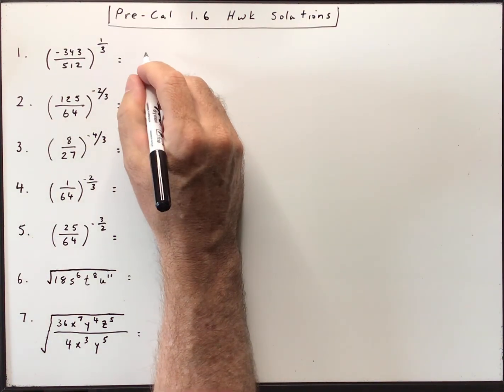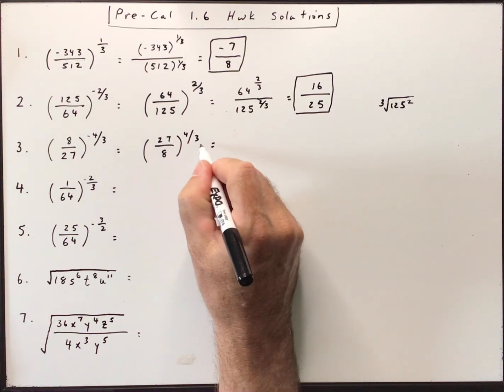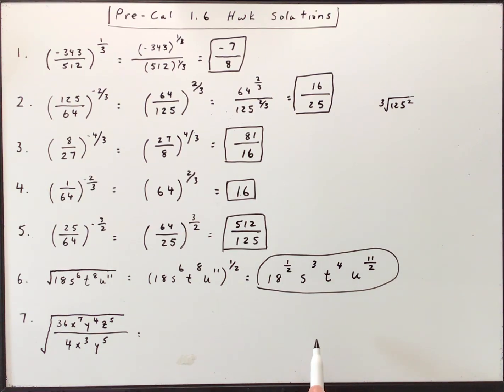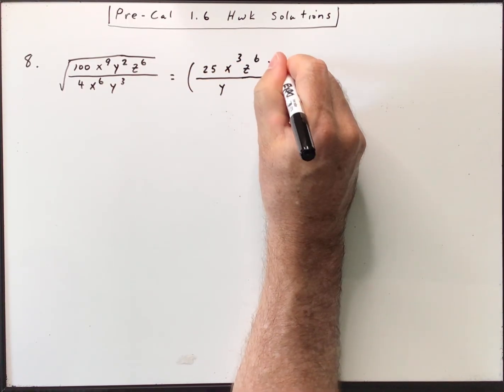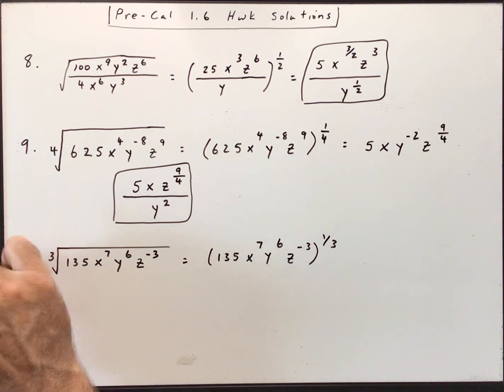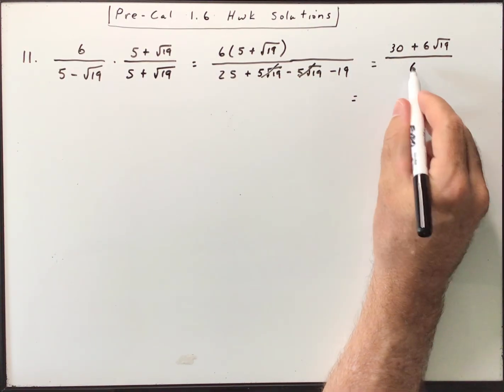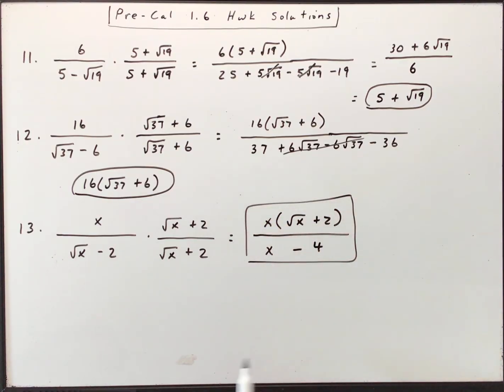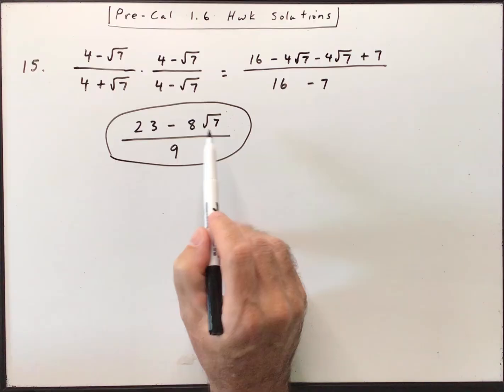Pre-Cal 1.6 Homework Solutions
Simplifying Radicals and Rationalization